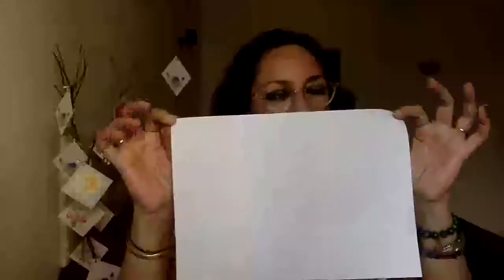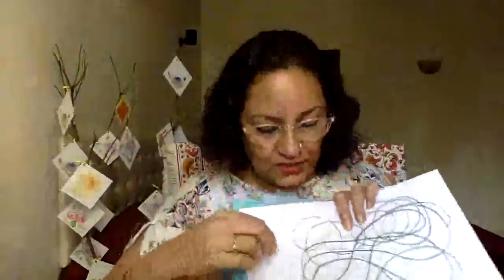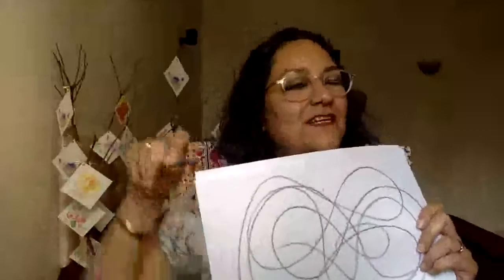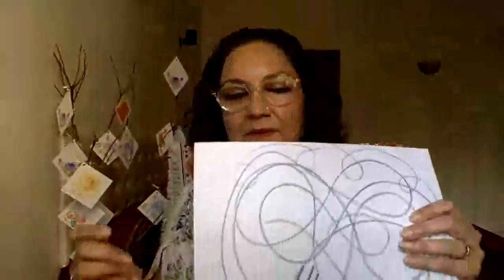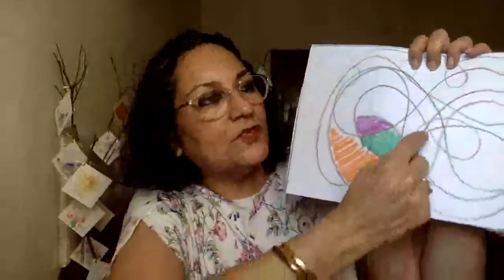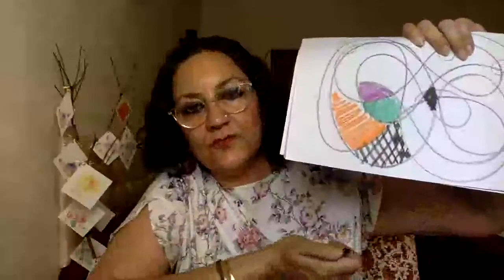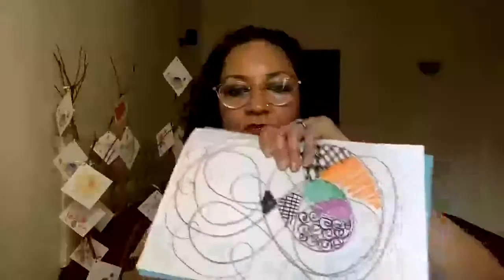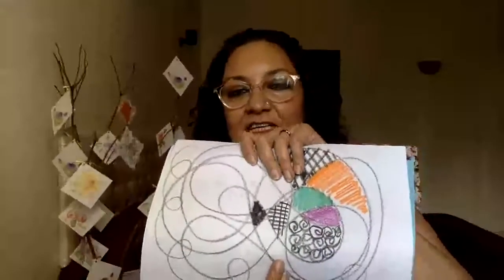Art Journal With Me I Easy ZenTangle Patterns TO TRY NOW!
Join me, Sonia Kullar, for this video- Art Journal With Me I Easy ZenTangle Patterns TO TRY NOW!

I hope you enjoyed this art lesson, and look forward to you joining me for more Art Therapy, ZenTangle, Zen Doodle sessions too.
Please feel free to browse Art bySK YouTube channel for more!

I am an instinctive artist for whom inspiration serves not only as stimulus but drives the creative process. My pieces are often deceptively simple, but each carries a story, and is often a reflection of something I experienced or observed. My art is happy art, it speaks of my enthusiasm whilst closer inspection reveals my nuanced perception of the world-my world.

I paint! I also work in pen and ink. I offer several styles and media.
I work on canvas, paper, board, stones, bottles or any upcycled artifact (nothing is safe from my brush!), I use acrylics, pen and ink, water colour, oils, charcoal, pastels, mixed media in a number of styles that include abstracts, realism, florals, mandalas, dot art, zen art, optical art

Please go through my catalogue to see available artworks and pieces.